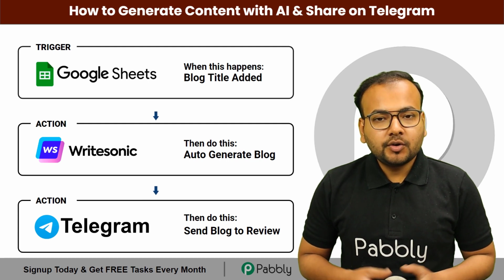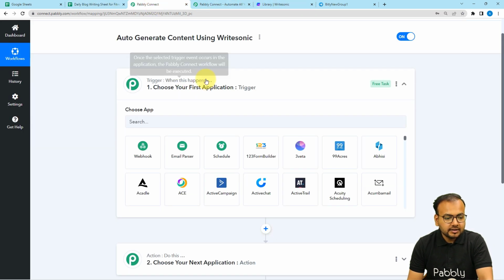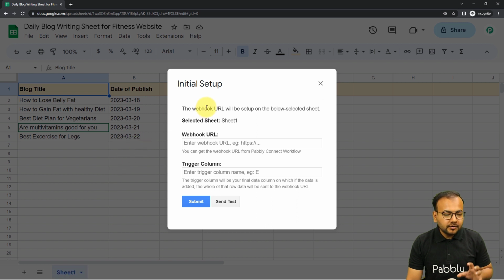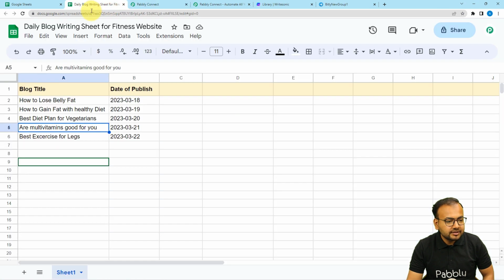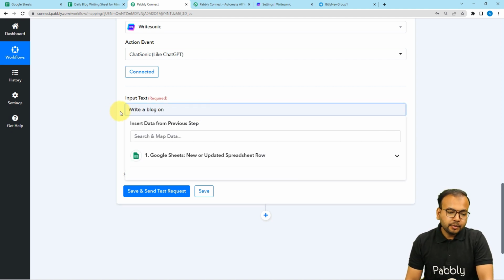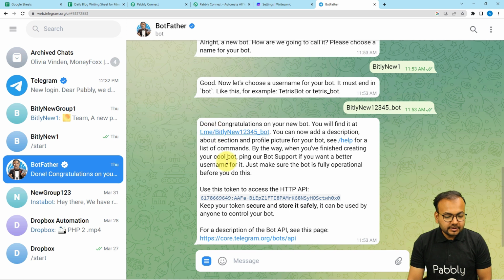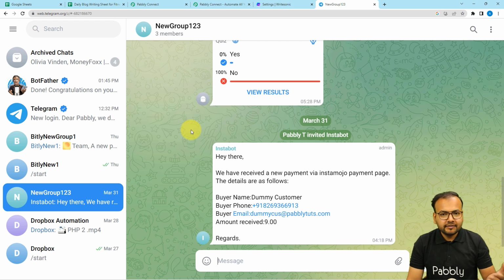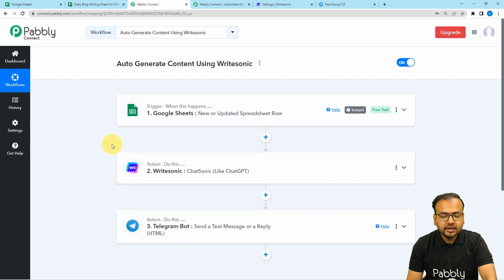How to Generate Content with AI & Share on Telegram - Writesonic Telegram Integration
🔥Workflow Link:
Are you tired of spending countless hours brainstorming content ideas and writing drafts? Look no further than Writesonic, the AI writing assistant that can help you generate high-quality content quickly and easily. With its powerful features, such as keyword research and content optimization, Writesonic can help you create engaging articles, blog posts, emails, and more. Plus, with Pabbly Connect, you can easily share your content with your team on Telegram for review and feedback. By using these tools together, you can save time and effort in the content creation process and produce exceptional content that your audience will love. Give Writesonic and Pabbly Connect a try today!

1. Automation: Pabbly Connect offers automation capabilities that can help you automate mundane and repetitive tasks. This allows you to save time, money and resources.

2. Integration: Pabbly Connect provides a wide range of integrations so that you can connect different web services with each other. This helps you to create smarter workflow processes and make your business more efficient.

3. Security: Pabbly Connect takes security seriously and provides an industry-standard security system to protect your data and applications.

4. Scalability: Pabbly Connect is highly scalable and allows you to easily add new applications and services to your workflow.

 5. Cost-effective: Pabbly Connect is cost-effective and provides plans for different business sizes.